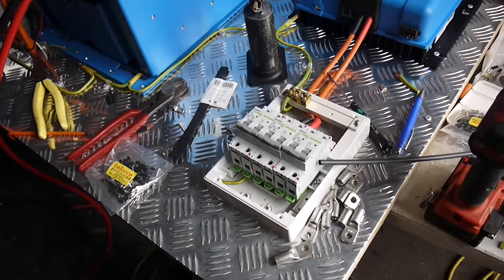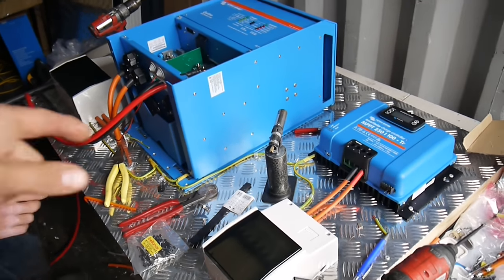Pro Tips and Tricks For Off Grid Solar With Solar Tasmania . Victron 8kva system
Wanna help the channel out for Free?